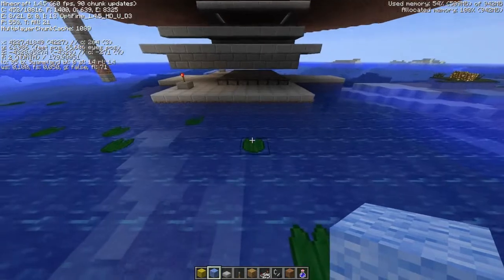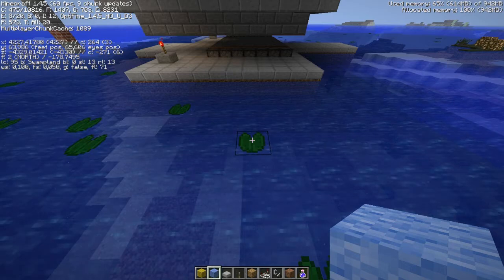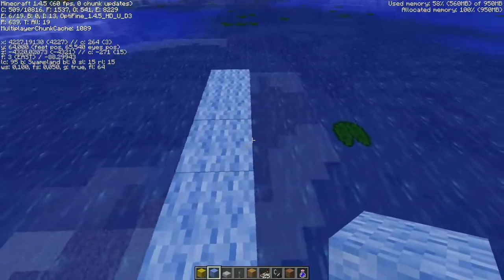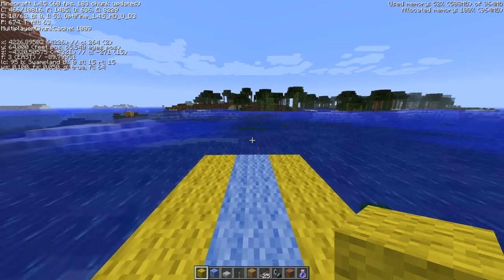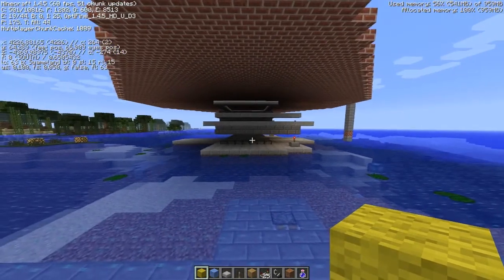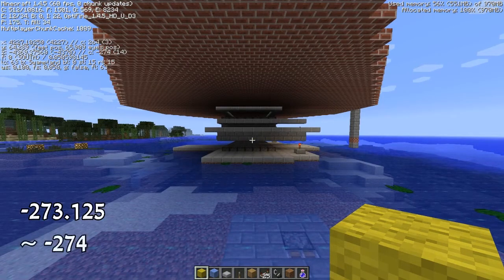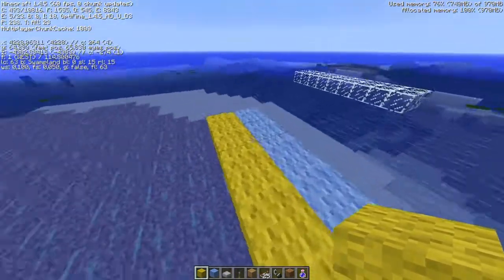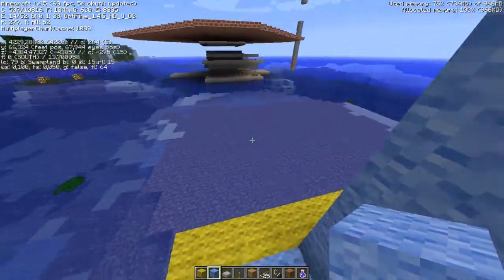Minecraft Tutorial - Witch Farm Upgrade - How to find the chunk border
EDIT #1:
There is an even easier way to find a chunk border that I did not know of - thanks go to CraftBasti once again for telling me. In the debug monitor, at the very end of the line where the x and/or z-coordinate is at, there's a variable "c" with a value and a number in parentheses.
Example for z-coordinate at 2:29: "C: -271  (6)"
The first number is the number of chunks, in this case "-271", which means it's the 271th Chunk on the z-coordinate in the negative direction. But the important number for finding a chunk border is the one in parentheses. The numbers in there go from 0 to 15 and then start all over, that's 16 numbers which just indicate the number of blocks within that chunk. So if you just wanna find a chunk border, check the number in parentheses until they switch from 15 to 0 or vice versa, which will be an indicator that the line between those blocks is a chunk border. To be a 100% sure, you can still check by the "lc-value" method, but I really hope this will save some trouble on finding the right spot.

As requested, here's a video on how to find the chunk border for putting the "afk-Tower" on the right spot and especially not within the Farm chunk. Sometimes it can be kinda tricky to precisely find the right spot, so I really hope that this explanation helps you guys out and will make it easier in the future. Keep in mind, this is obviously not limited to a Witch Farm design, you can use this method for any matter that needs you to find a chunk border.

- kiedra